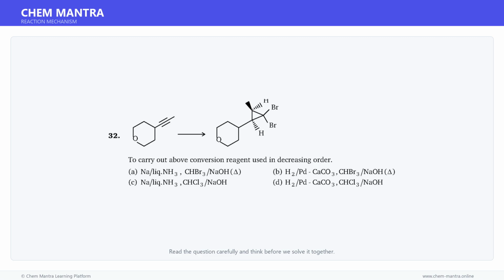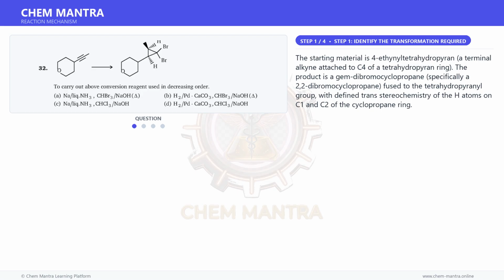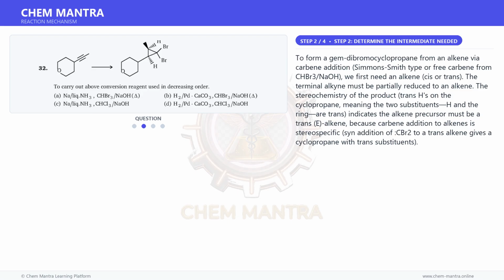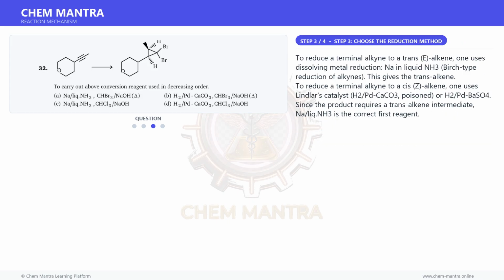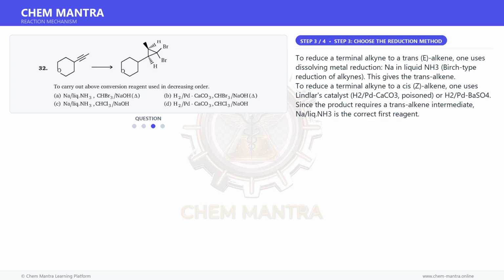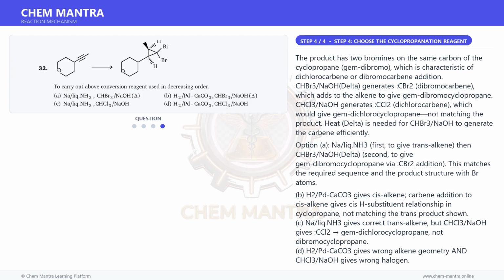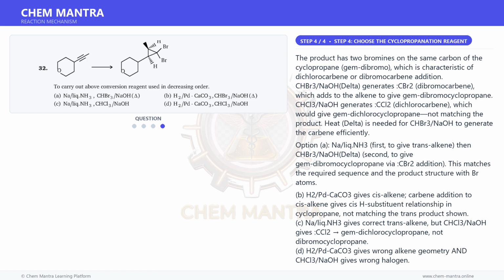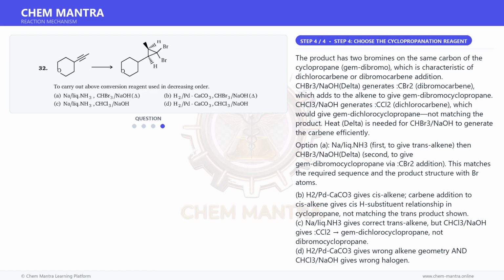The starting material is 4-ethynyltetrahydropyran | Reaction Mechanism | JEE Chemistry | Chem Mantra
📌 Question:
See image

  (A)
  (B)
  (D)